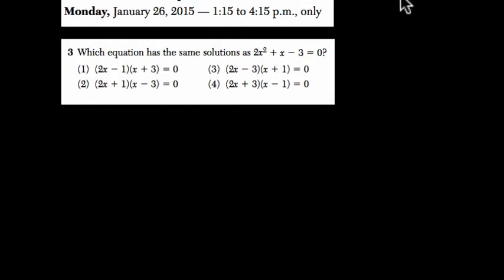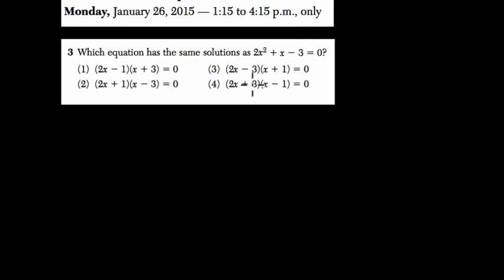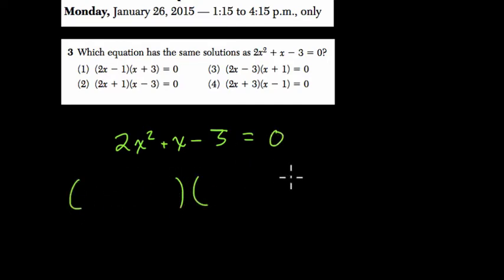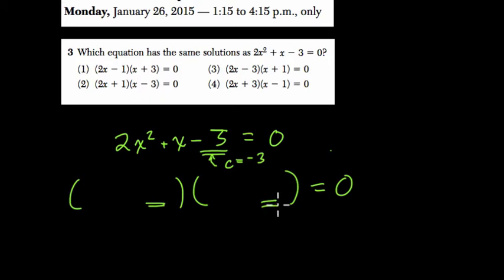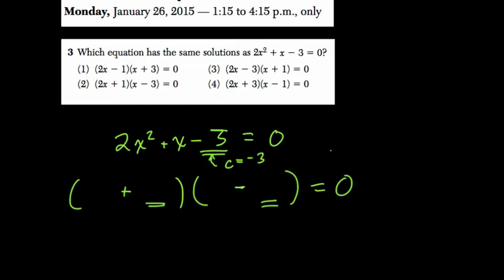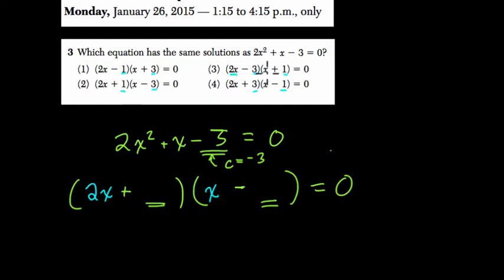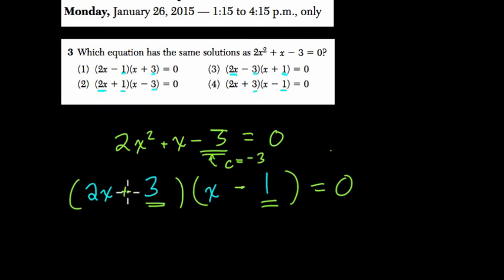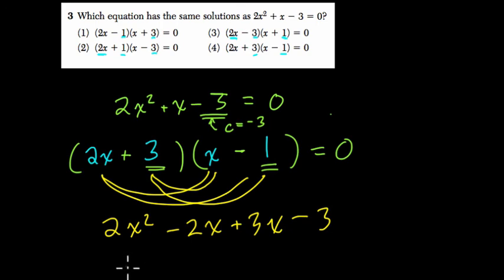Algebra 1 Regents January 2015 #03